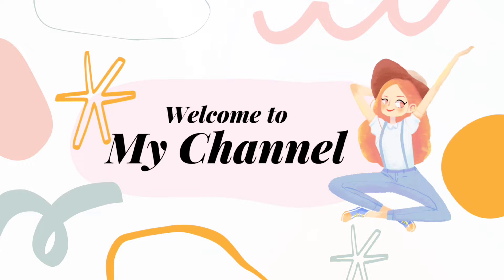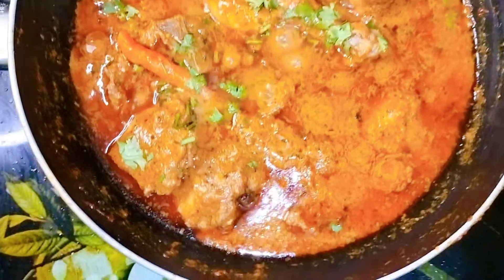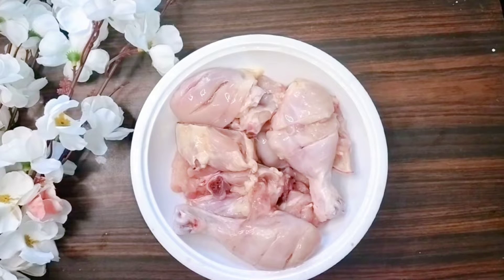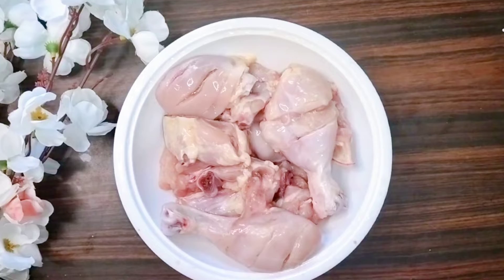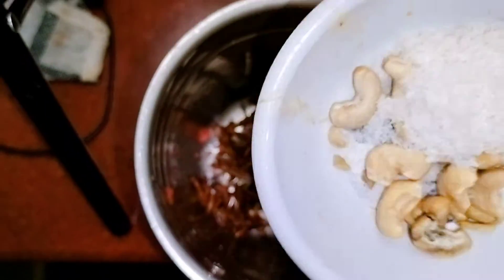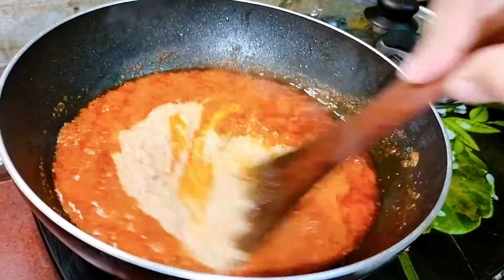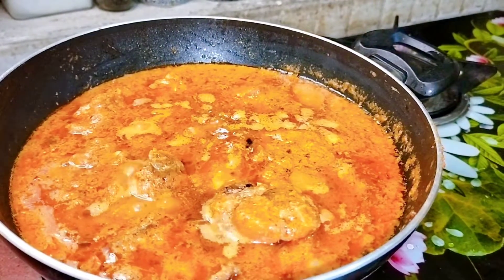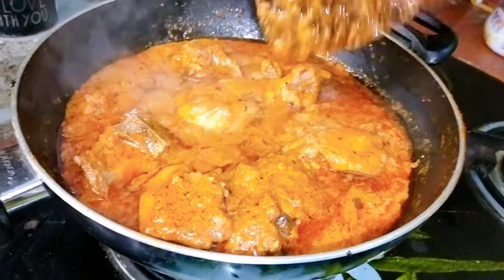क्यों न गाए सब आपका गाना जब आप बनाएं 🐔 Chicken Hungama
chickenhungama sizzlers
chickenhungama hunting
chicken hunting and cooking
chick's chirping
go and check out the link for latest updates